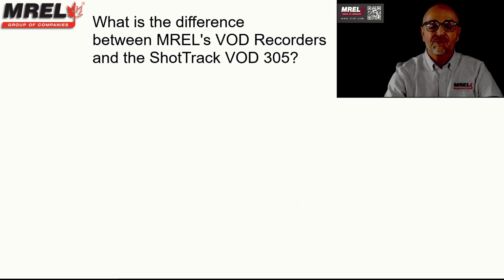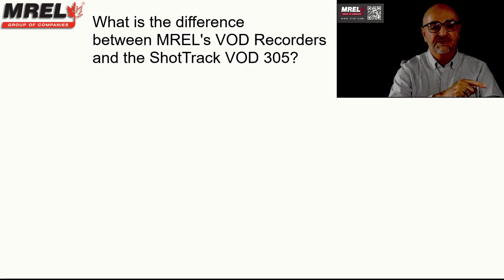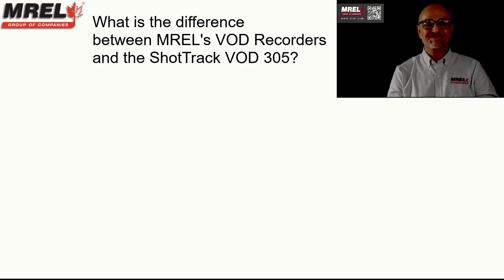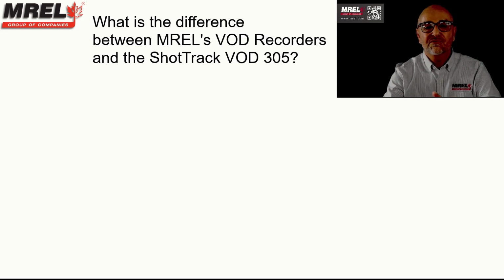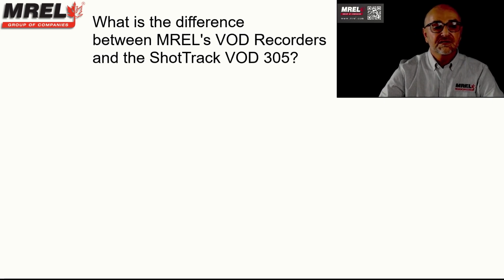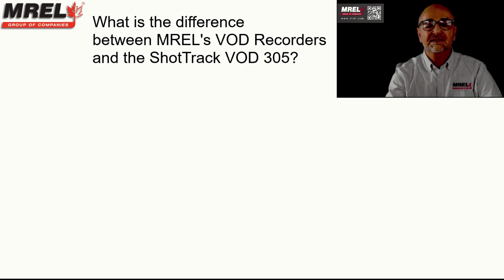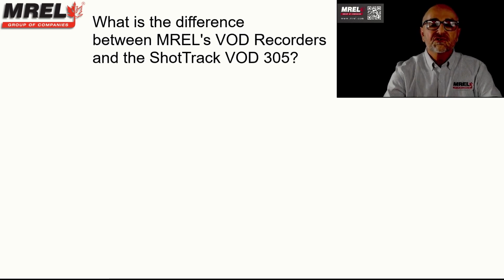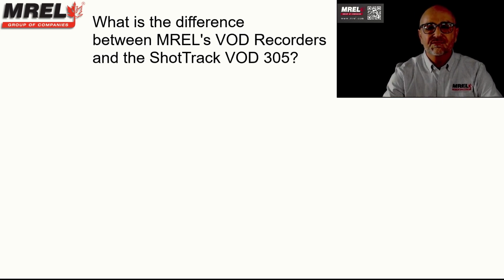What is the difference between MREL's VOD Recorders and the ShotTrack VOD 305?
In the 9th of 9 FAQ videos, MREL’s Bill Bauer provides a concise answer to the question: “What is the difference between MREL's VOD Recorders and the ShotTrack VOD 305?”.

This video describes the differences between the ShotTrack VOD 305 TDR recorder and our MREL’s VOD Recorders when measuring the velocity of the explosives.

En el 9no de los 9 videos de preguntas frecuentes, Bill Bauer, CEO de MREL brinda una respuesta concisa a la pregunta: "¿Cuál es la diferencia entre los Registradores de VOD de MREL y el ShotTrack VOD 305?".

Este video describe las diferencias entre el Registrador ShotTrack VOD 305 TDR y nuestros Registradores de VOD de MREL a la hora de medir la velocidad de detonación los explosivos.